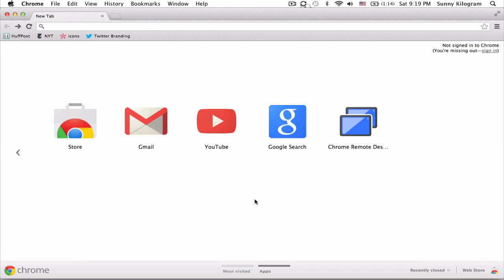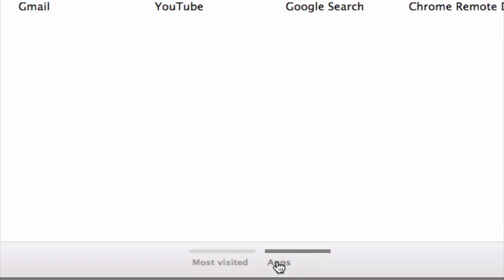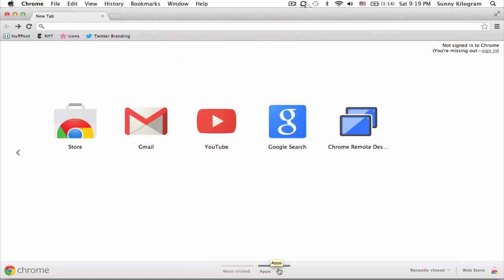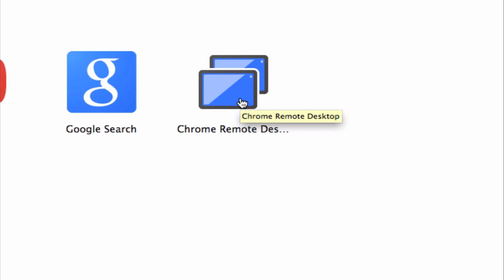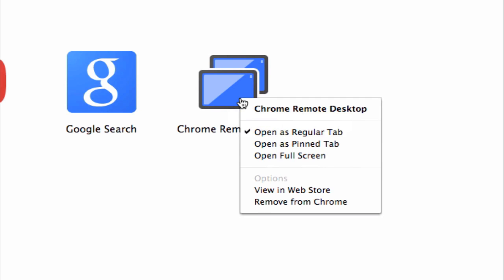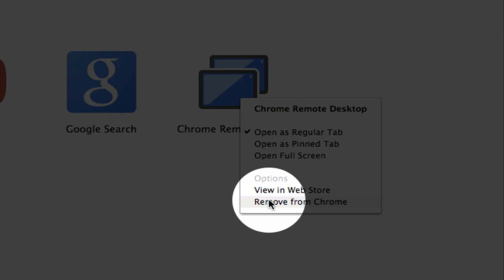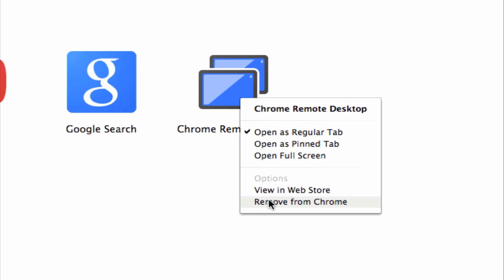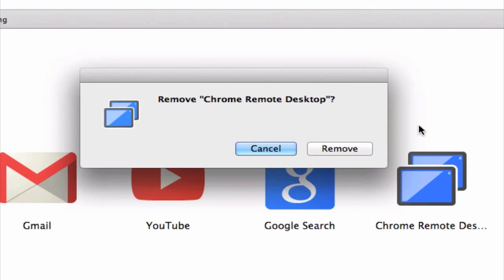Uninstalling Google Chrome Remote : Firefox and More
Uninstalling Google Chrome remote is going to require you to take a trip through your computer's control panel. Find out about uninstalling Google Chrome remote with help from a longtime Web guru in this free video clip.

Series Description: Mozilla Firefox remains one of the most popular Web browsers on the planet for both the Windows and the Mac OS X operating systems, even years after its original debut. Find out about Firefox and more with help from a longtime Web guru in this free video series.